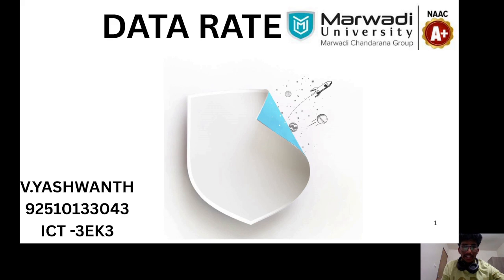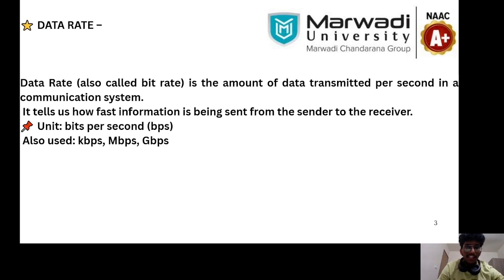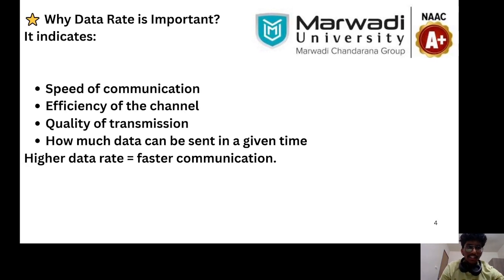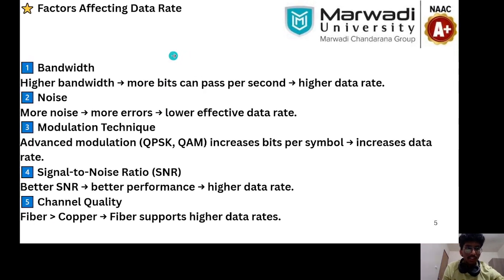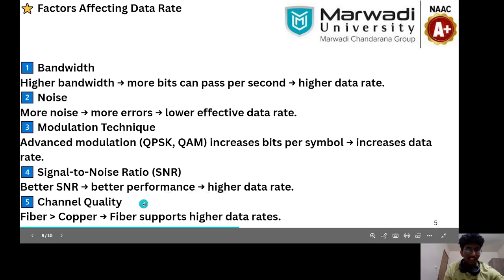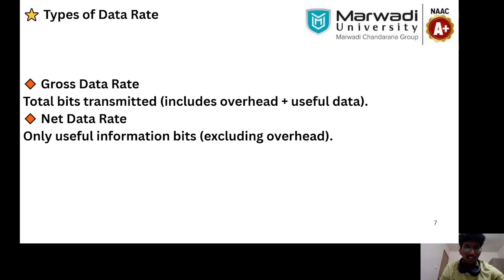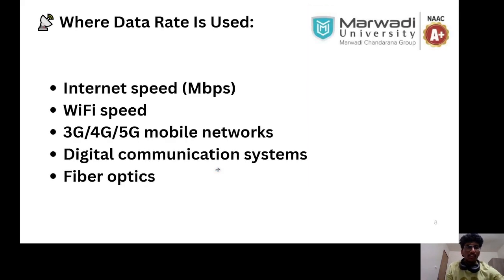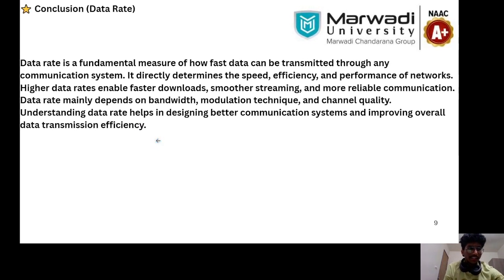TPOIC ABOUT DATA RATE